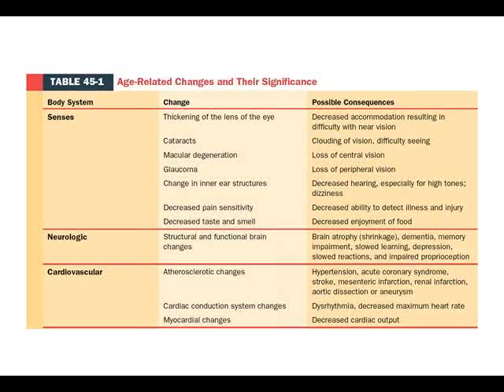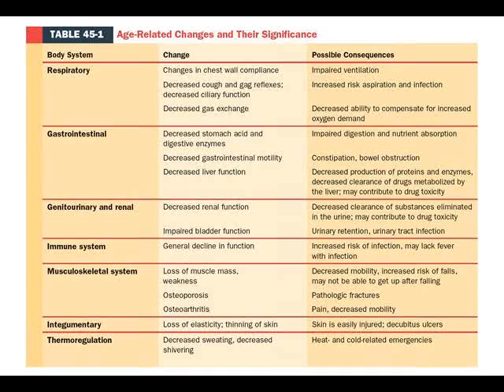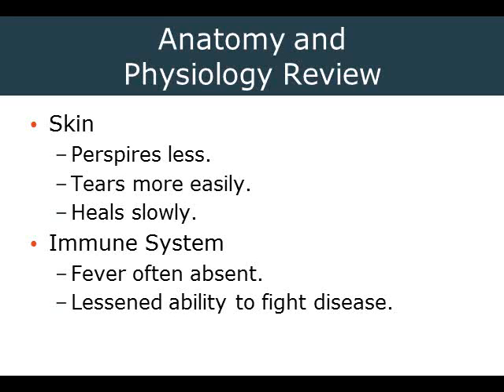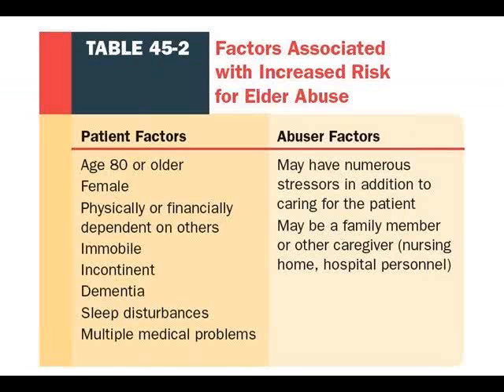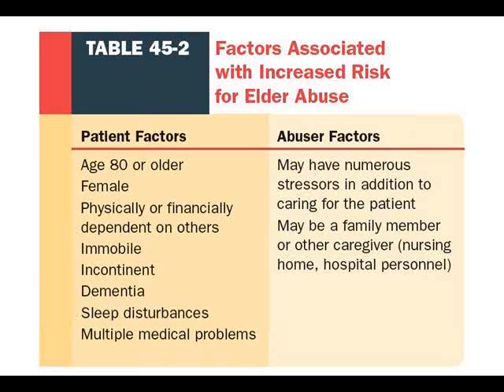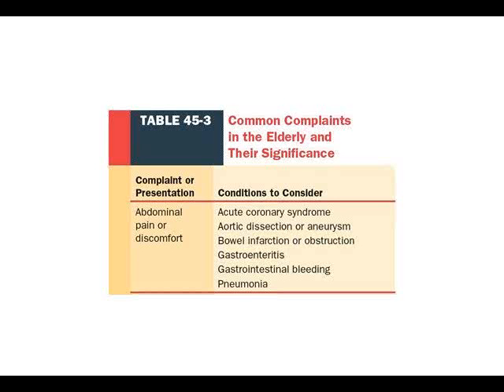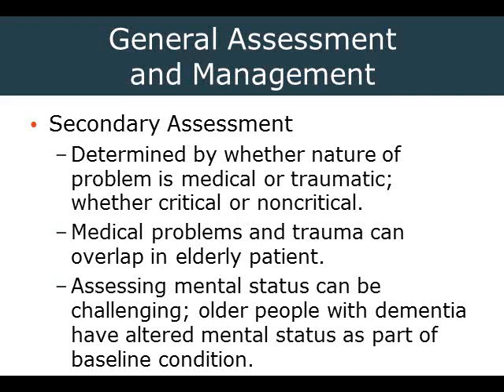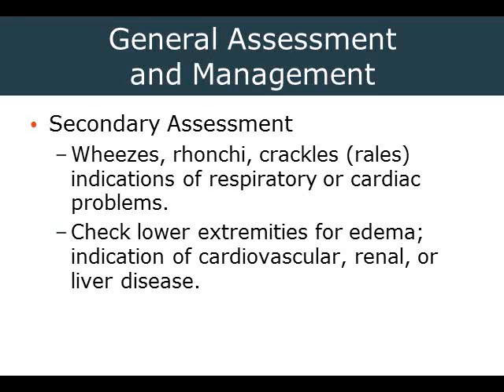2014 03 13 20 33 AEMT Ch 45 Part 1